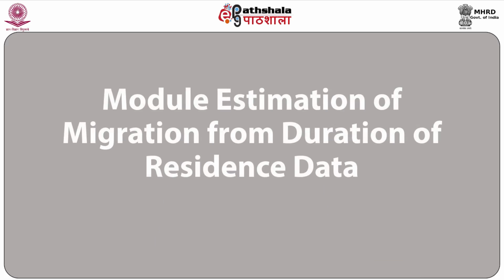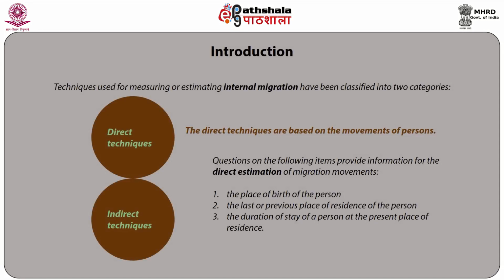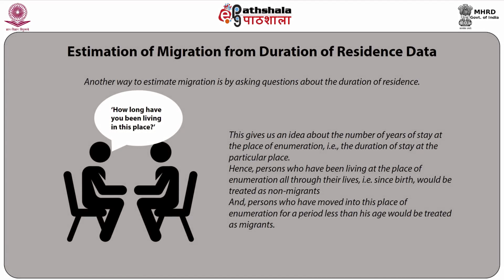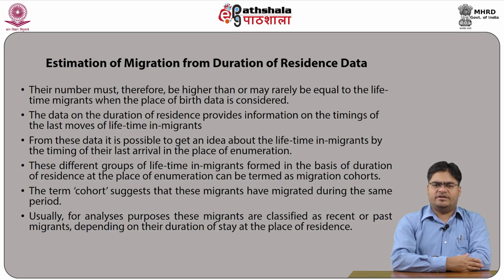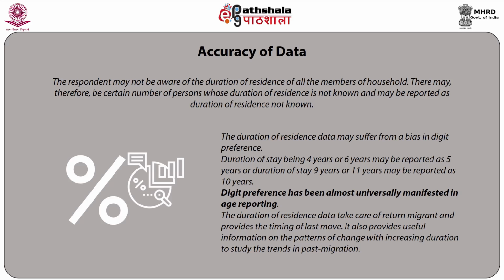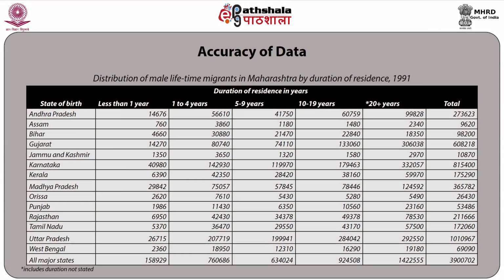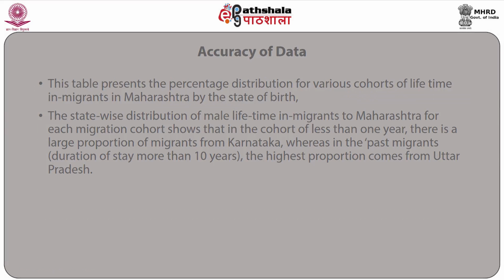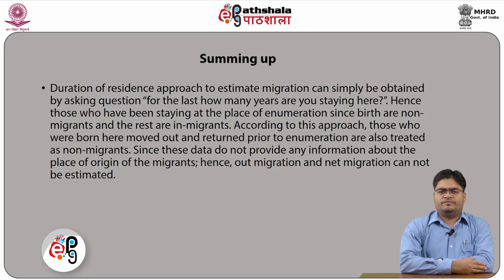1007 Estimating Migration From Duration Of Residence Data